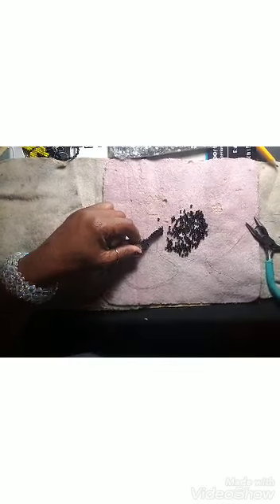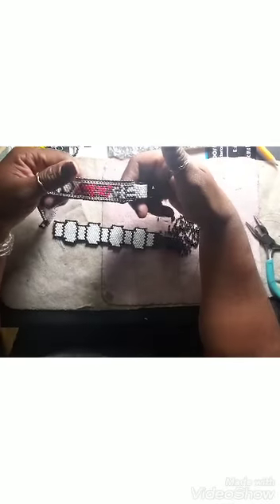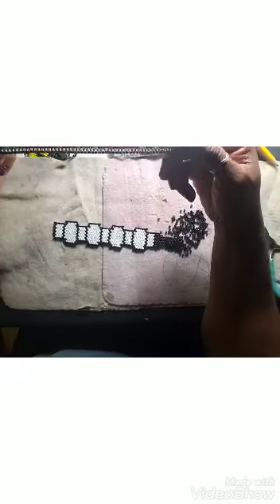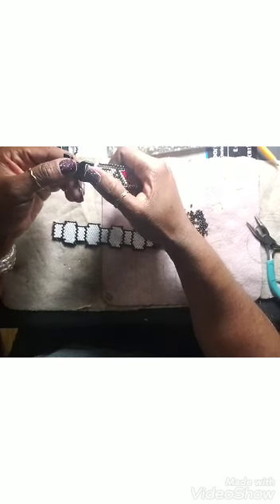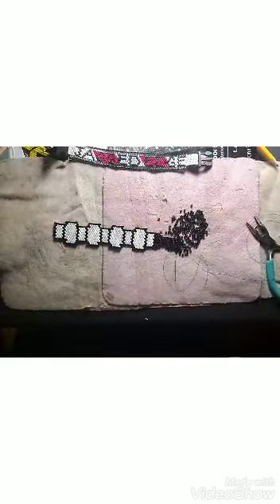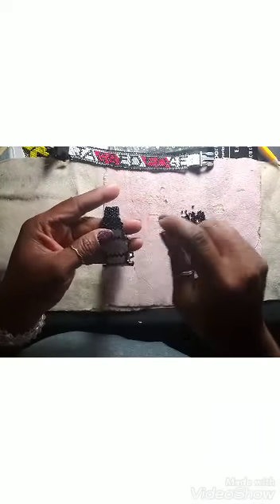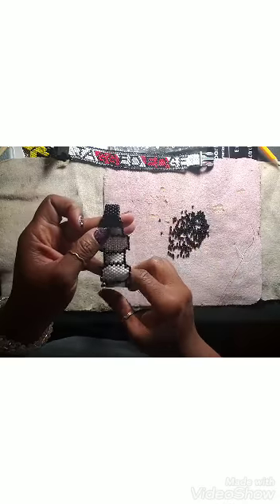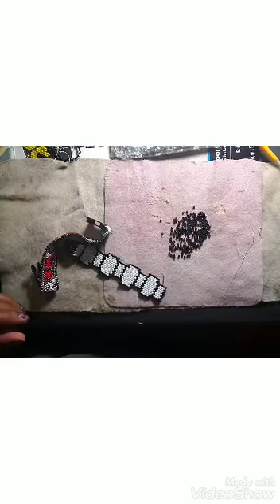How to create a peyote stitch loop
This is how I create a loop using peyote stitch to attach a plastic buckle to a bracelet.